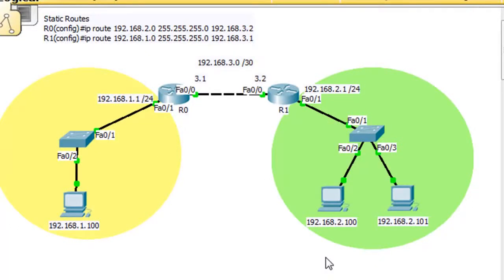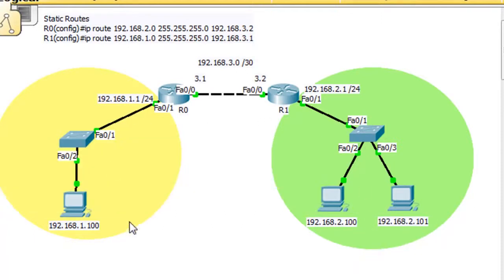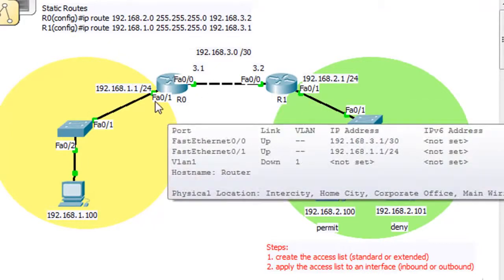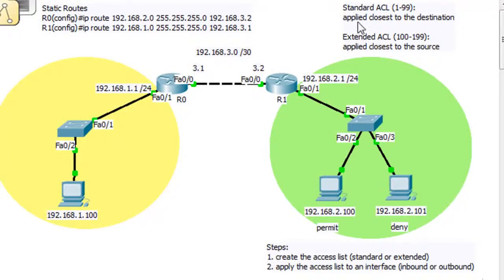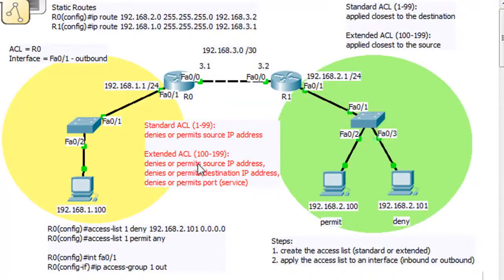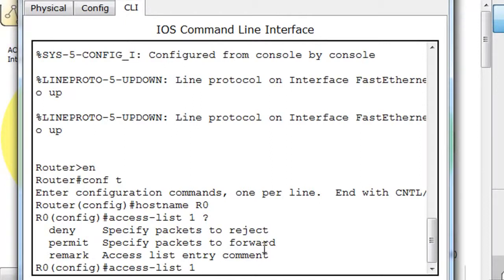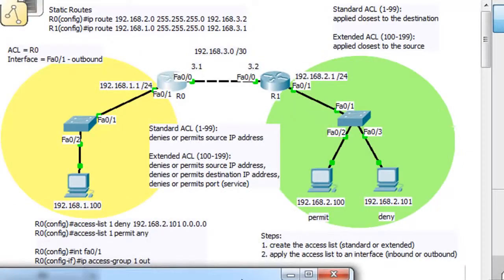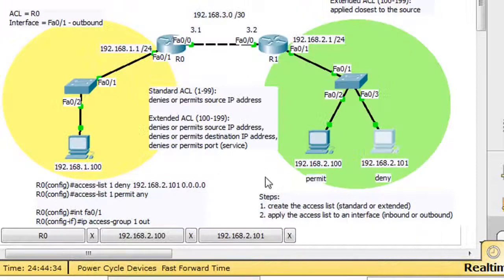Standard Access List ACL for the Cisco CCNA Part 1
Standard Access List ACL for the Cisco CCNA